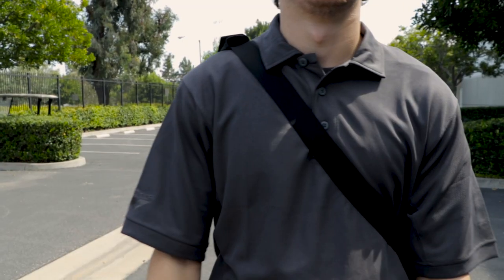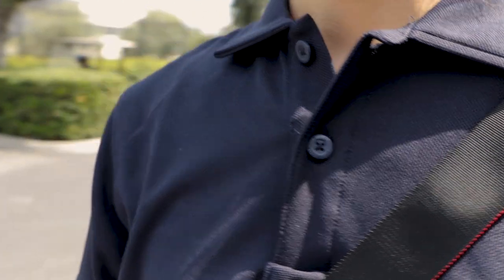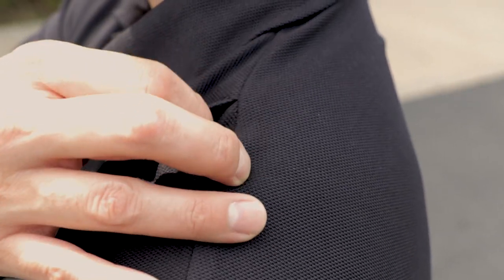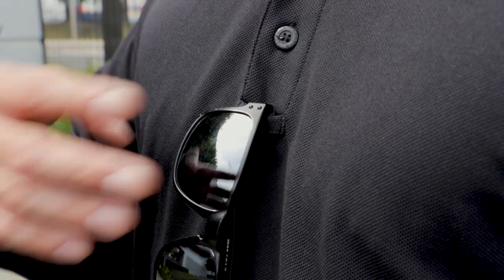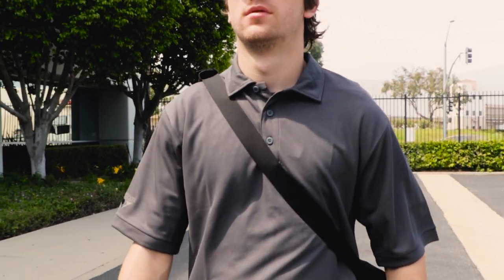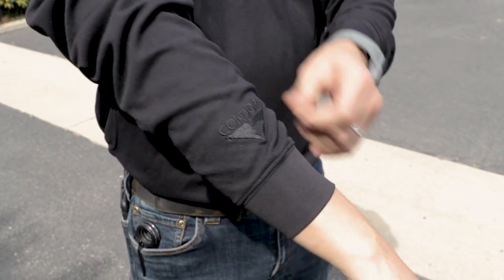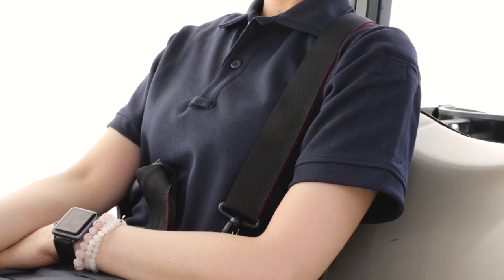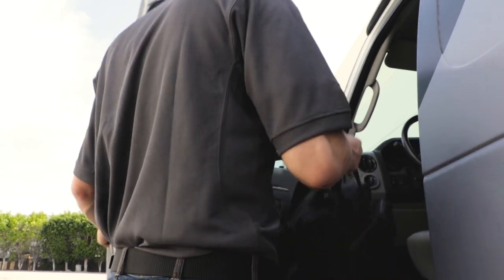Condor Performance Polo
The Condor Performance Polo is our re-vamped on duty essential. The fabric is now knitted polyester that is treated to help wick more moisture and constructed to allow for better ventilation. The PTP holds true to its signature features such as the dual pen pockets, and microphone and sunglass clips. Available in men's long sleeve, short sleeve and women's short sleeve.